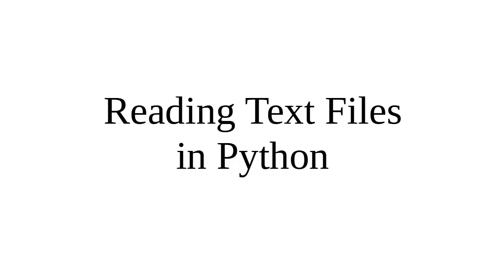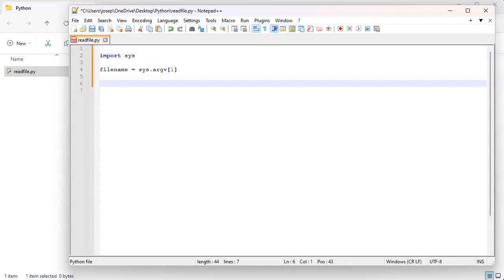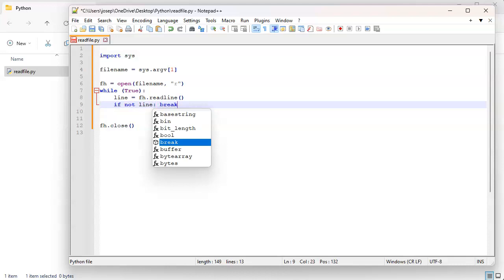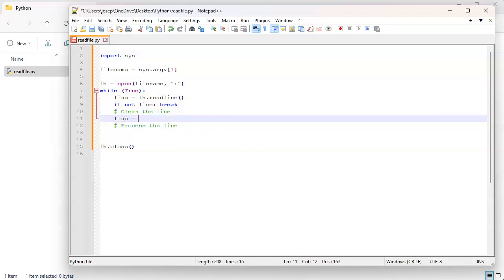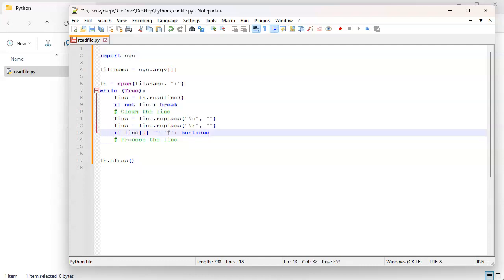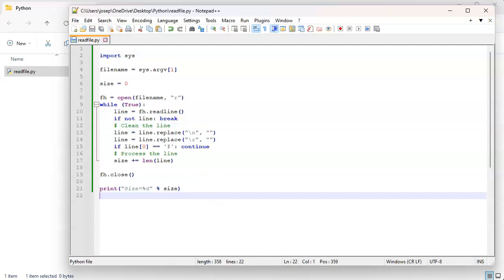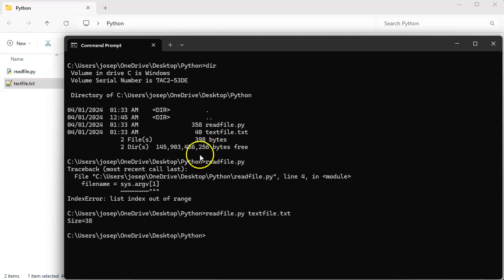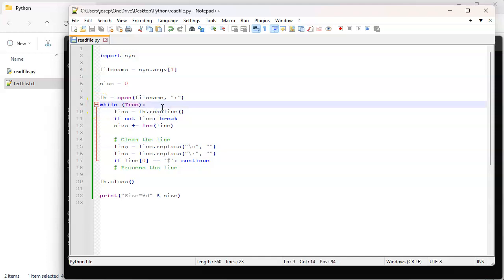Reading Text Files in Python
Goes over the basic steps to read in a text file in Python.